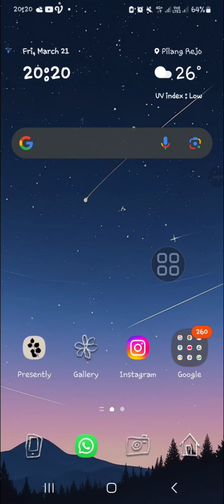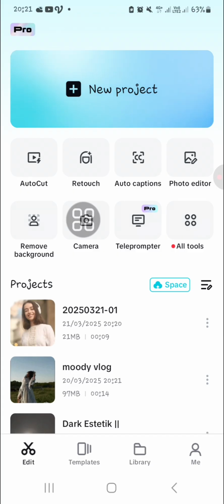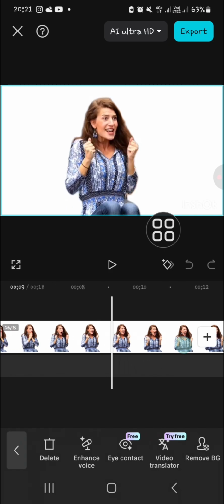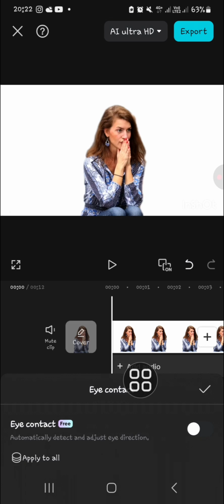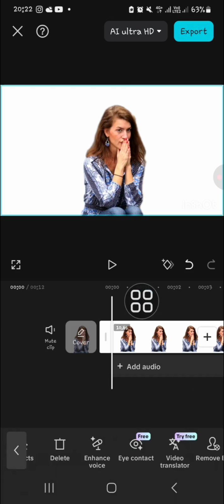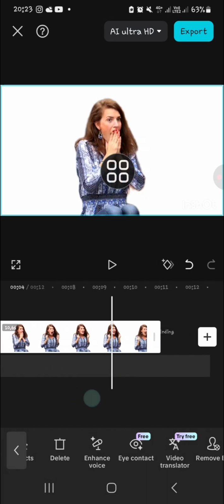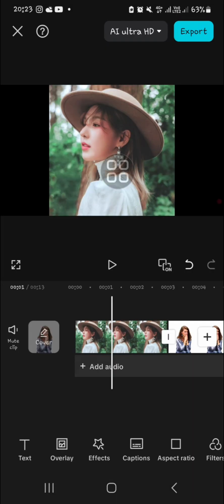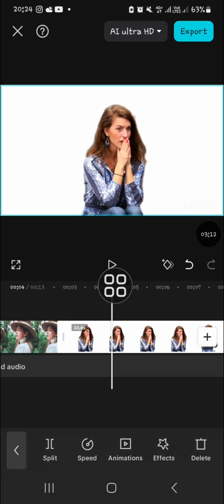⭐ GUIDE: How to Apply Eye Contact Feature In CapCut - CapCut Tutorial | Full Guide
Want to make your videos more engaging by enhancing eye contact? In this full guide, I’ll show you how to use the Eye Contact feature in CapCut to make your subjects look directly at the camera—perfect for creating more natural and impactful videos! Whether you're editing personal vlogs or professional content, this tutorial will make your footage stand out.